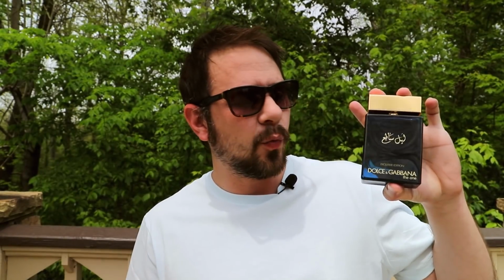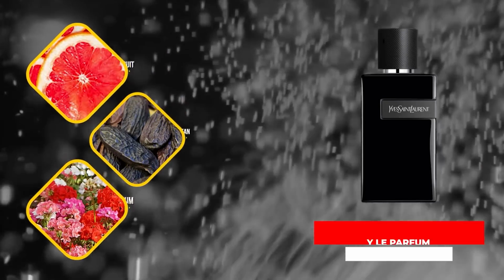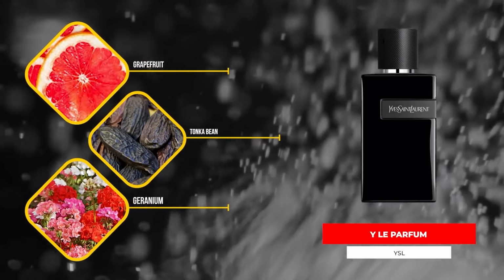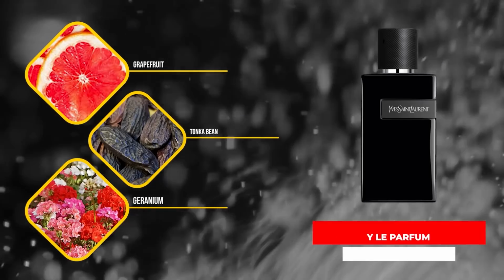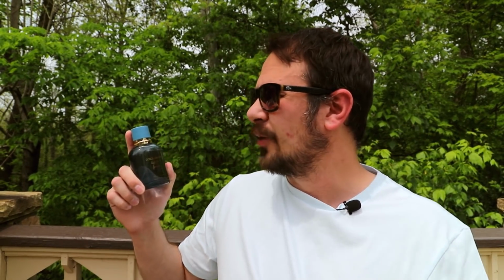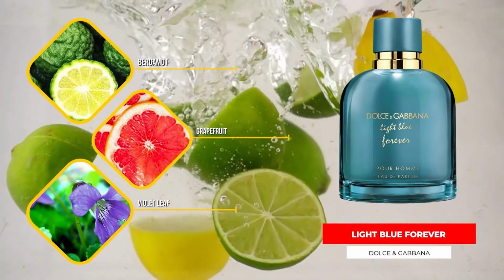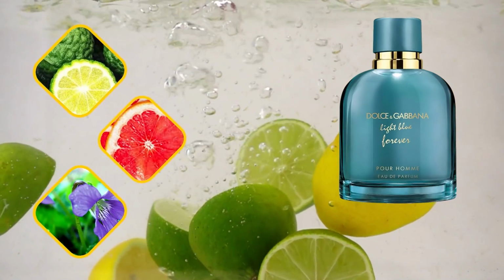Top 5 BEST Designer Fragrance Releases of 2021 (So Far)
Hey friends, today I'm going over my 5 favorite designer fragrance releases of 2021 so far.